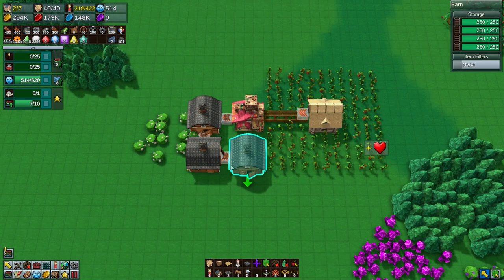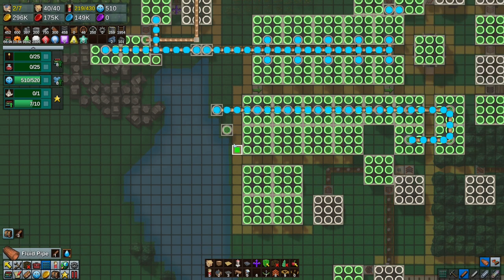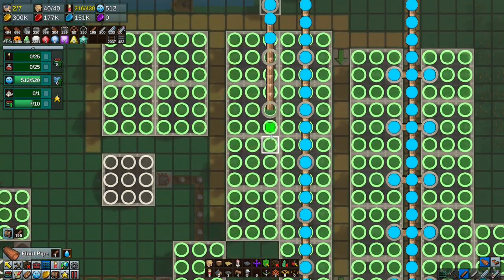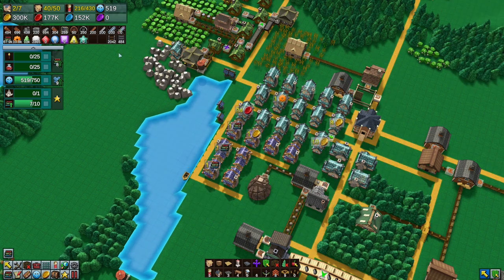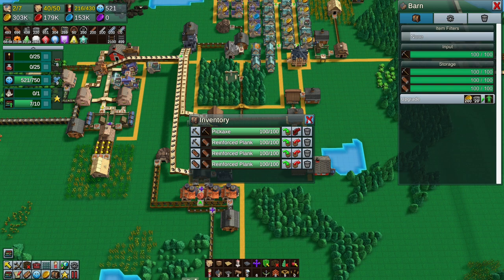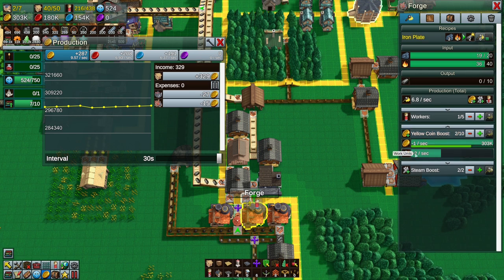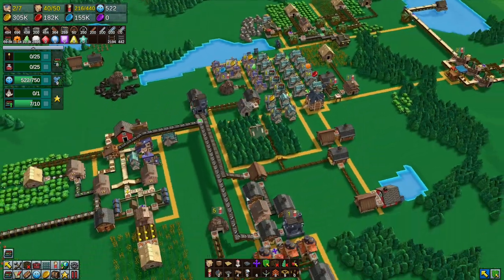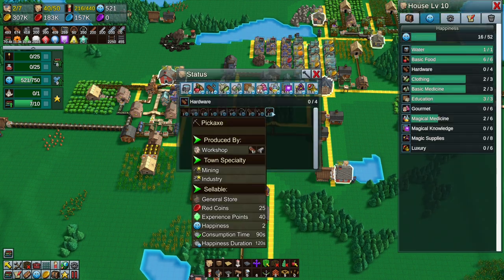Factory Town - Season 10 - Better Money Income